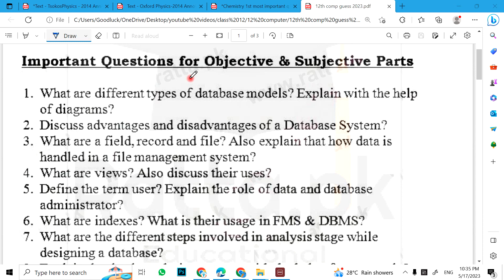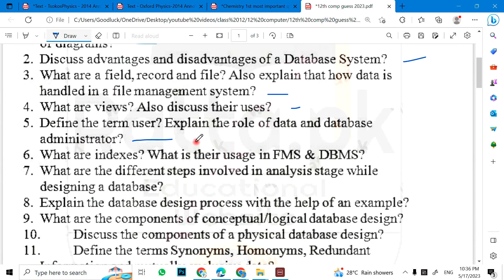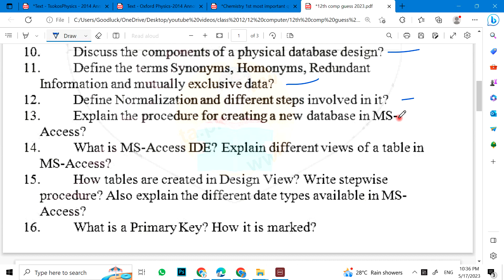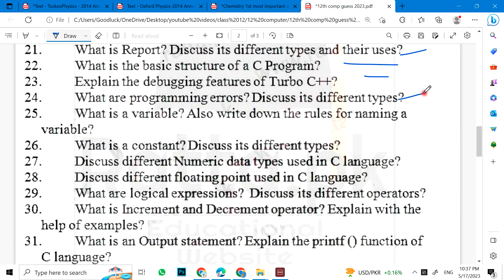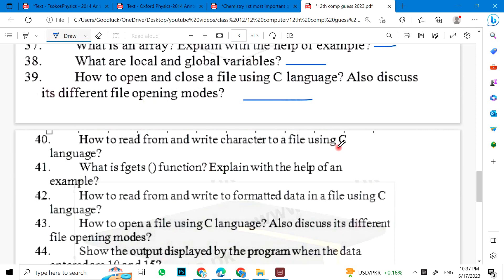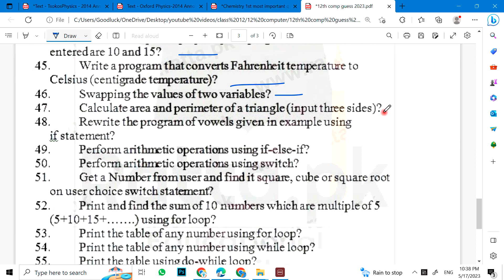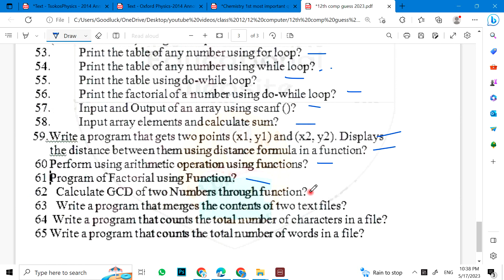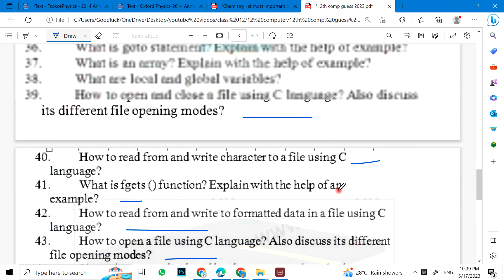Class 12 Computer Guess Paper 2023 | 2nd Year Computer Guess Paper Important Questions